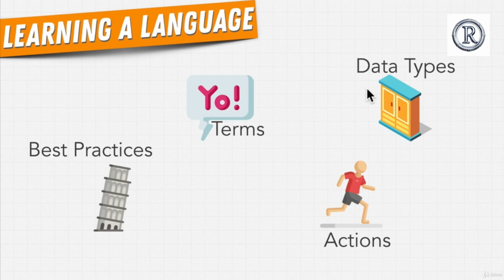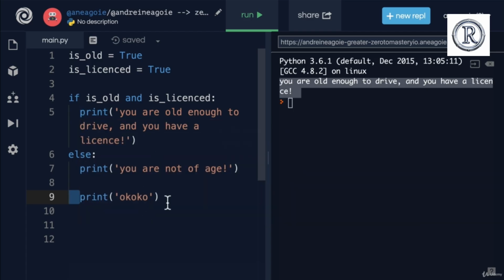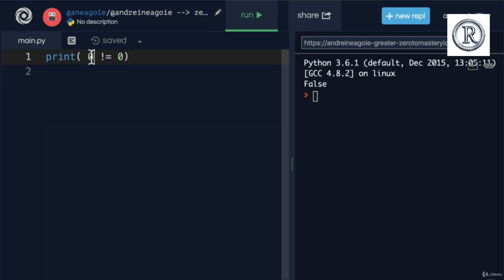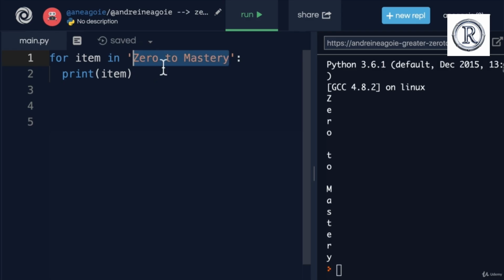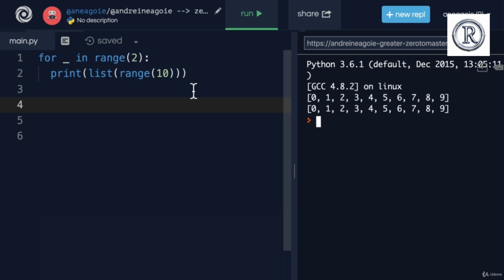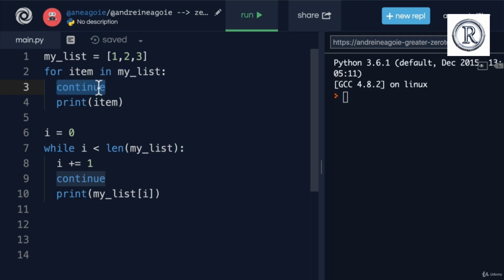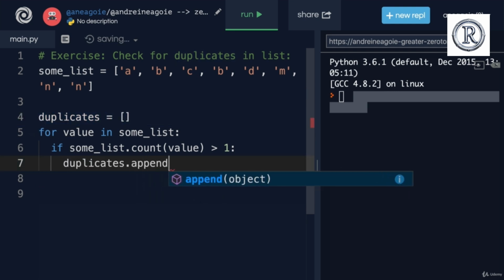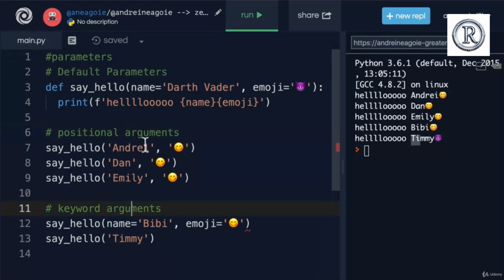Loops, Functions & Logic Python Fundamentals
Learn Python programming from the ground up in Python Fundamentals – Part 1. This lesson covers essential Python concepts including conditional logic, truthy and falsy values, logical operators, loops, iterables, functions, parameters, arguments, and more.

This part is designed for absolute beginners who want to build a strong foundation in Python programming before moving into advanced concepts such as data structures, object-oriented programming, automation, and machine learning.

📚 Topics Covered

00:00 Breaking the Flow
01. Conditional Logic
02. Indentation in Python
03. Truthy vs Falsey
04. Ternary Operator
05. Short Circuiting
06. Logical Operators
07. Exercise: Logical Operators
08. is vs Comparison
09. For Loops
10. Iterables
11. Exercise: Tricky Counter
12. range()
13. enumerate()
14. While Loops
15. While Loops 2
16. break, continue, pass
17. Our First GUI
18. Developer Fundamentals IV
19. Exercise: Find Duplicates
20. Functions
21. Parameters and Arguments
22. Default Parameters and Keyword Arguments

• Boolean and logical operations
• Truthy and falsy values
• Python iterables
• range() and enumerate()
• Finding duplicates in Python
• Creating and using functions
• Parameters and arguments
• Default parameters
• Keyword arguments
• Basic GUI programming
• Python coding best practices

This tutorial is part of a complete Python learning series, taking you from beginner-level programming concepts toward advanced Python, data science, machine learning, and real-world development.

💻 Keep practicing and build something every day!